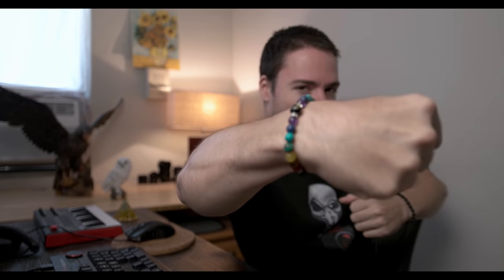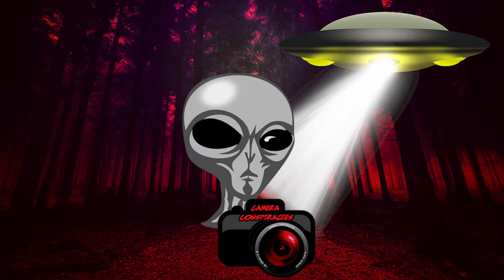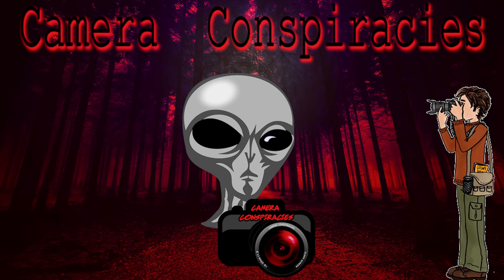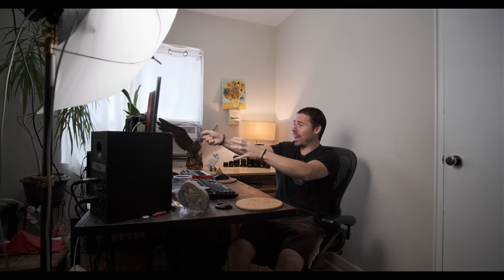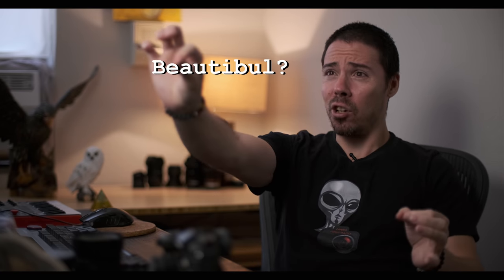Best Lenses To Film Yourself (In Depth Discussion)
Youtubers are often searching for the perfect camera, when there are far more important things to discover. What is the best lens for making youtube videos? What's the perfect focal length? They all have a very different look and feel. Let's talk about whether you should go ultra wide or telephoto, why so many youtubers choose 24mm, and what the perfect focal length is, the pros and cons of each.  It's very different when filming yourself.

Testing out several different systems, Fuji XT4 vs Panasonic G9, Olympus EM1 III.

Fuji XT4
Pergear 7.5mm f2.8 fisheye
Samyang 12mm f2
Fuji 23mm f2
Viltrox 33mm f1.4
Mitakon 35mm f0.95

Panasonic G9 (big sale!)
Leica 12mm f1.4
Leica 15mm f1.7

Olympus EM1 mark III
Panasonic 42.5mm f1.7